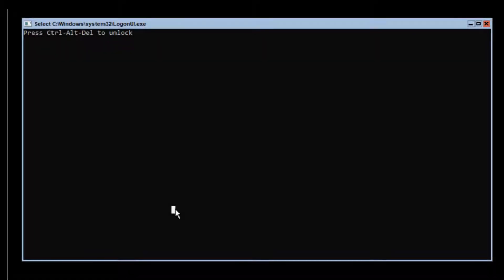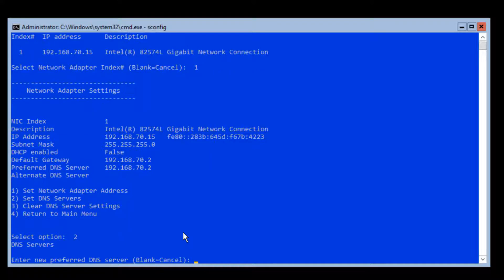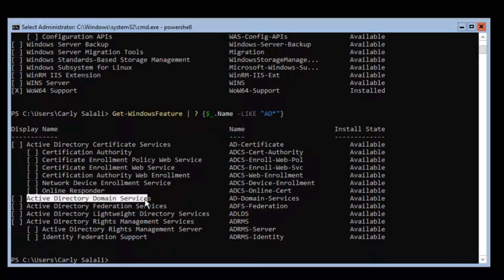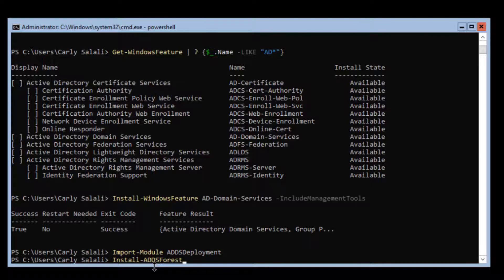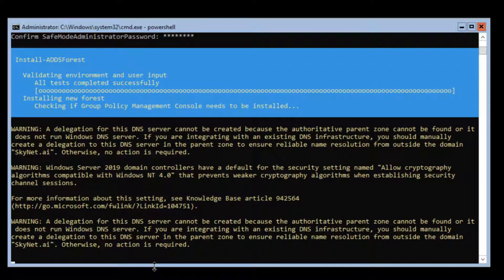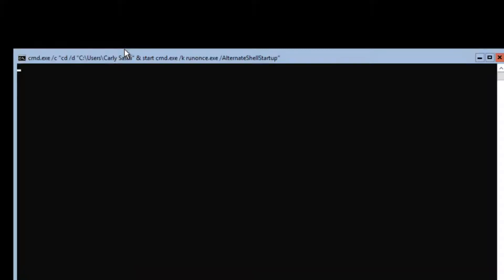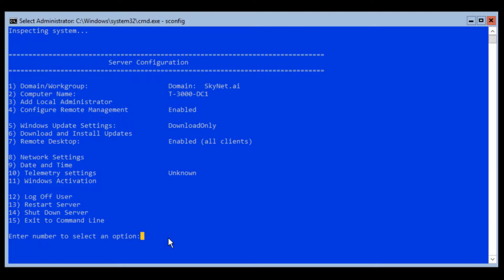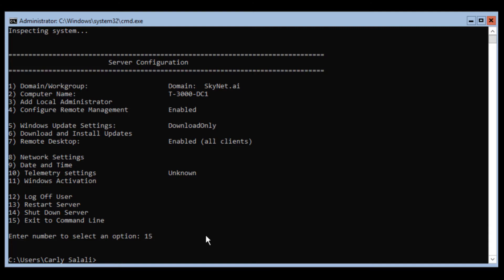Setup Active Directory and Domain Controllers On CORE Server 2019 - 1 of 4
Setting Up Active Directory and Domain Controllers On Core Server (1 of 4)

A. Setting Up the First CORE Server Domain Controller

   CORE Server Prerequisites for AD
   1. (00:19) Introduction
   2. (01:03) Configuriing Static a IP Address and DNS
      CMD: sconfig
   3. (03:20) Launching PowrShell
      CMD: powershell
   4. (03:39) A3. Listing Roles and Features on a CORE Server
      POSH: Get-WindowsFeature | ? {$_.Name -LIKE 'AD*'}
   5. (04:47) Installing Active Directory Domain Services
      POSH: Install-WindowsFeature AD-Domain-Services -IncludeManagementTools
   6. (05:46) Importing the ADDSDeployment Module
      POSH: Import-Module ADDSDeployment
   7. (06:09) Creating a New Forest and Domain on CORE Server
      POSH: Install-ADDSForest

Sincerely,
The POSHY Bard